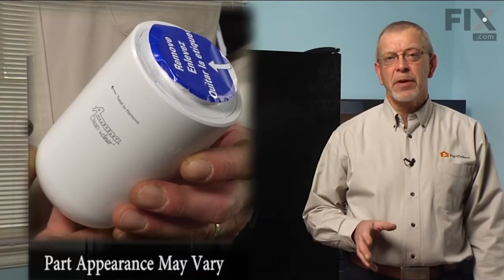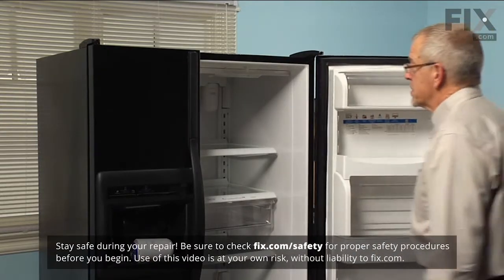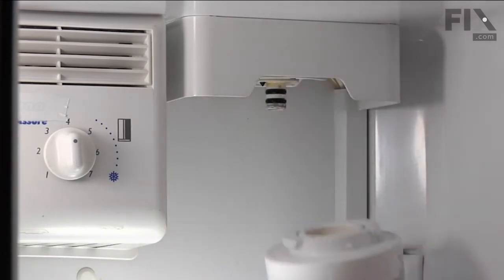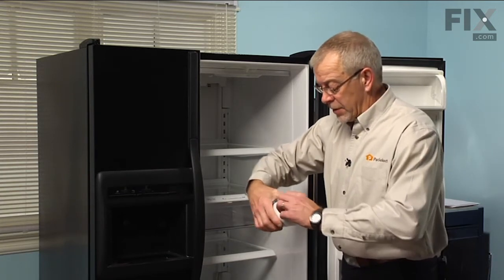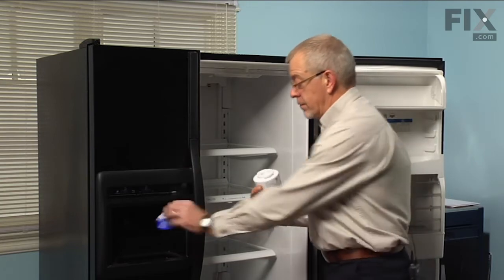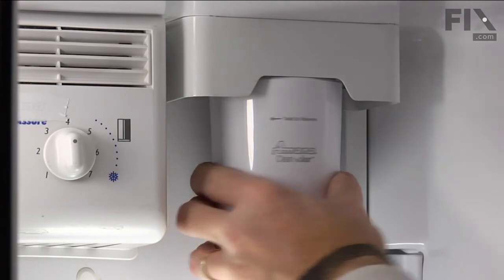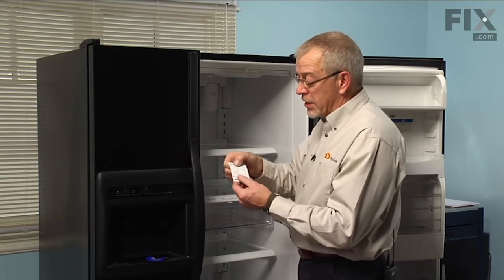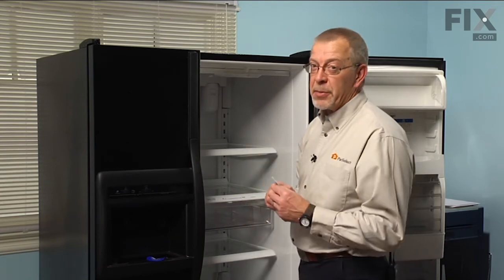Amana Refrigerator Repair – How to replace the Water Filter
Need help replacing the Water Filter (Part WF401S) in your Amana Refrigerator? Watch this how to video with simple, step-by-step instructions for a successful DIY repair.

OEM Part Number: WF401S

Why you might need to replace the Water Filter:
1. Not dispensing water
2. Leaking

The information in this video is specific to Amana and Kenmore. To find a Water Filter specific to your model,